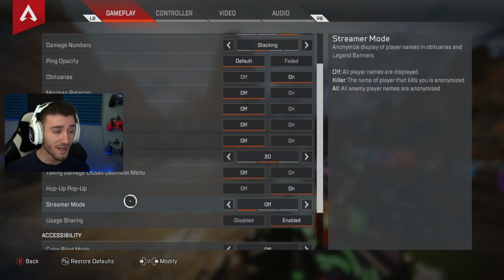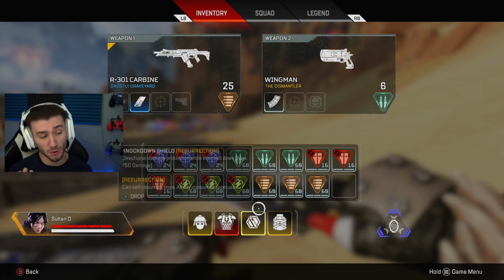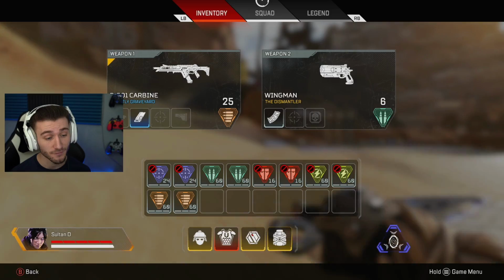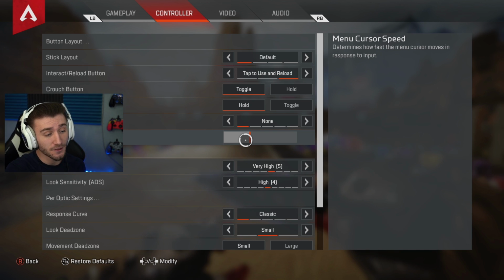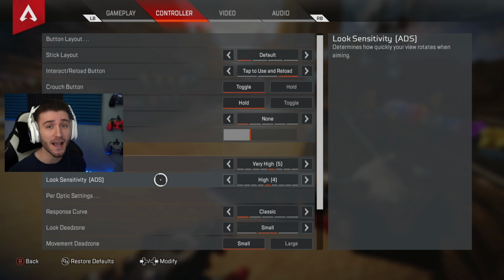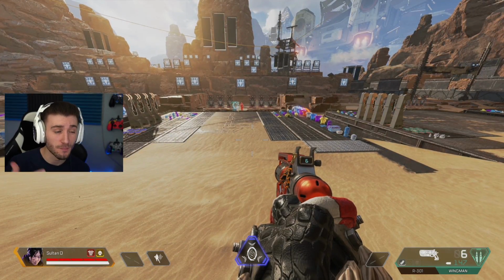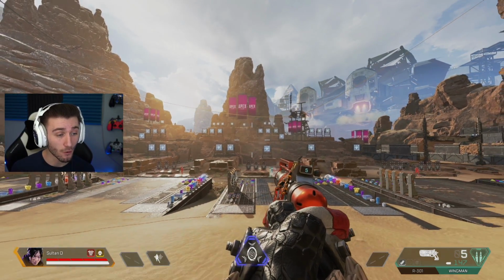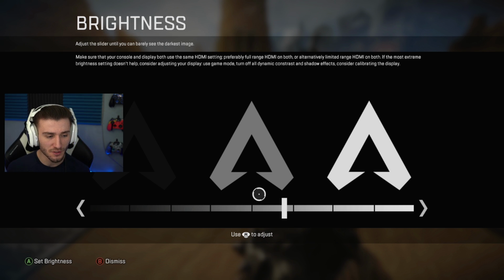Best Console SETTINGS for Apex Legends SEASON 6 Xbox One/PS4! (Finding Sensitivity & Cursor Speed)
In today's video I'll be showing you the Best Console SETTINGS for Apex Legends SEASON 6 for Xbox one and Ps4! This video will help in finding the right sensitivity whether it's look or ADS, finding your Menu Cursor Speed, adjusting Field of View (FOV) to your preference and more. These apex legends console settings for ps4 and xbox one are the best settings to use for season 6 since I have some drills to help you perfect and find what works for you! Apex legends best console settings also means using controller settings thats based on a controller you use and what kind of impacts response curve and dead zones can have! Did you enjoy the video?

0:00 Intro
1:44 Menu Cursor Speed
6:11 Look Sensitivity
8:57 ADS Sensitivity
12:12 Field of View
15:17 Settings Overview

▶  Epidemic Music: (Intro: Infantry Cushy) (Outro: Its Her Hallmore)